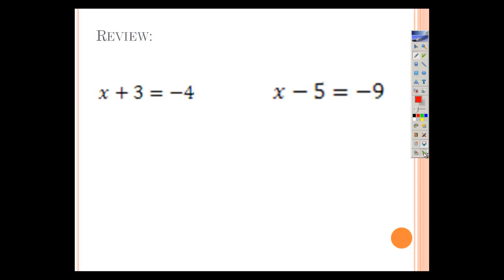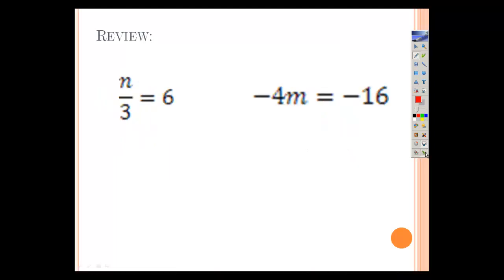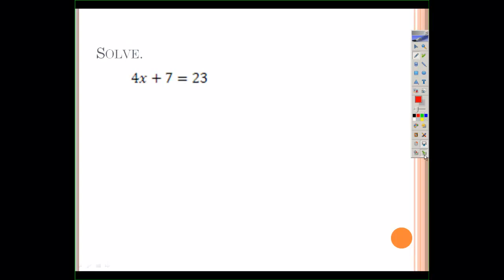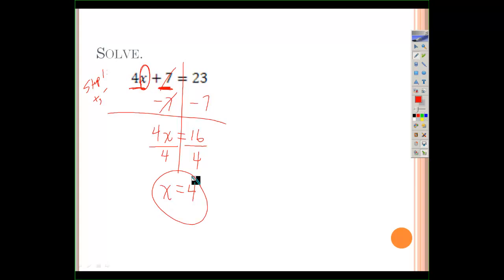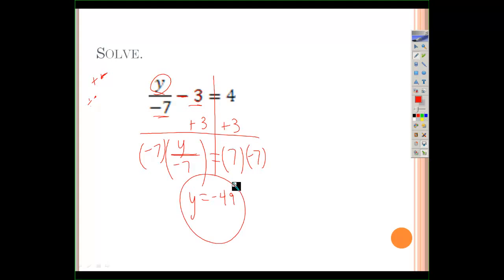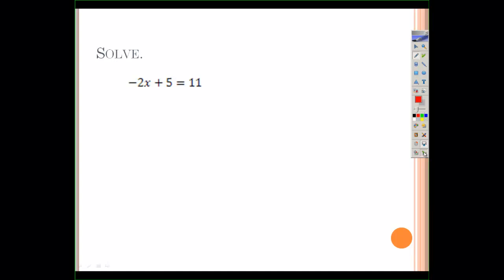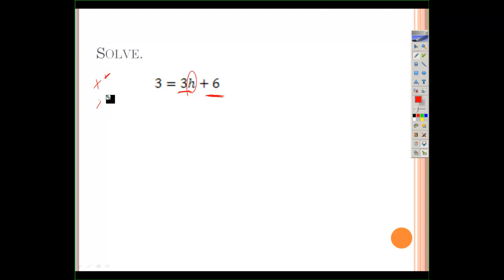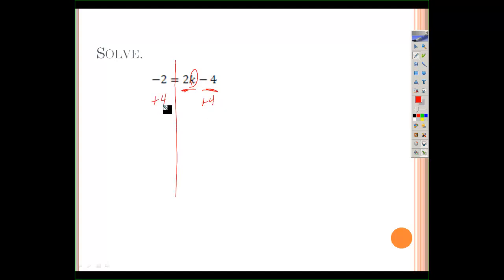Two Step Equations